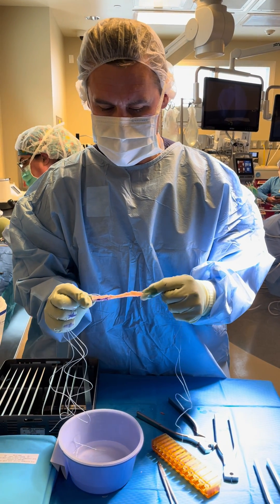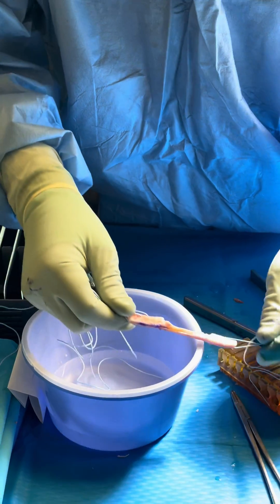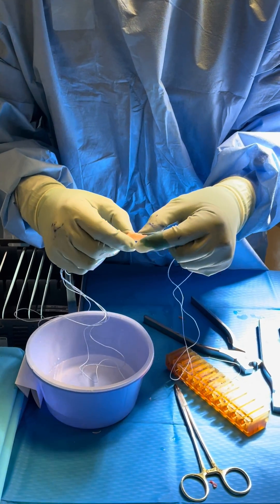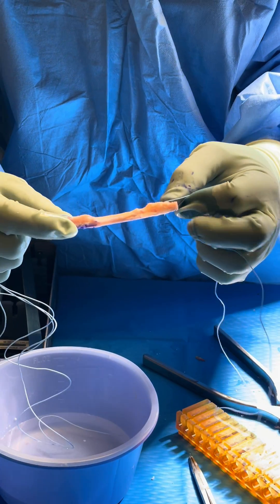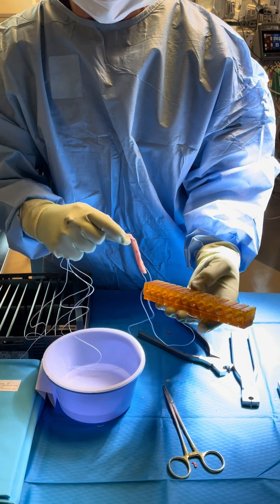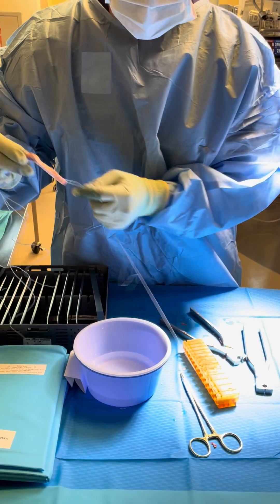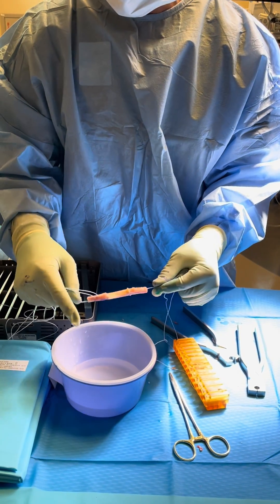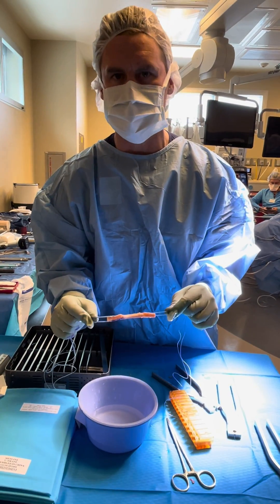ACL Reconstruction: Explaining the BTB Autograft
In this video, we explain the Bone-PatellaTendon-Bone ("BTB") autograft. In my opinion, the BTB autograft in the gold standard graft for ACL reconstruction in young, athletic patients. The literature would support this. Here, we harvest an 11mm section of tendon from the middle third of the patella tendon, which is used to reconstruct the patient's anterior cruciate ligament (ACL) on the knee. The tendon is flanked by bone on each end, allowing for better ingrowth into the femoral and tibial tunnels. In this case, the patient is a 16 year old football player who recently tore his ACL.